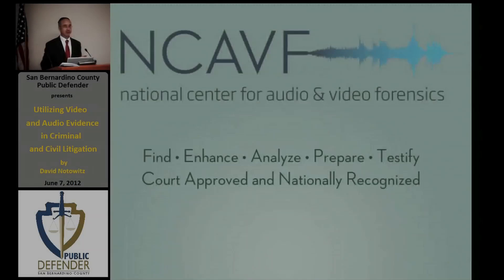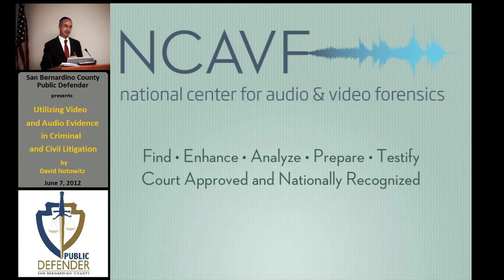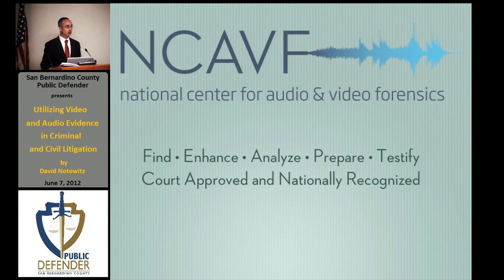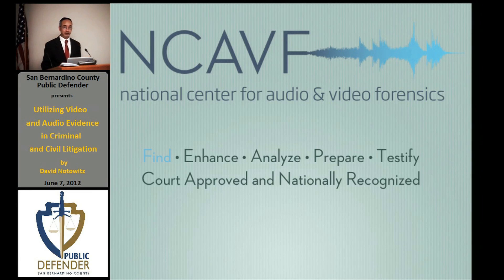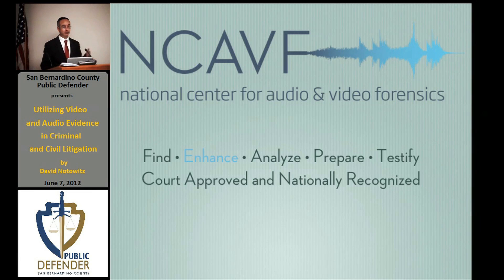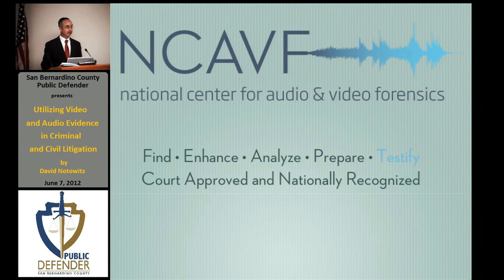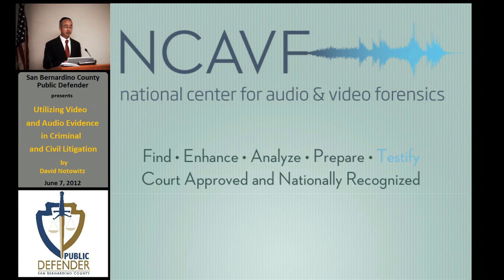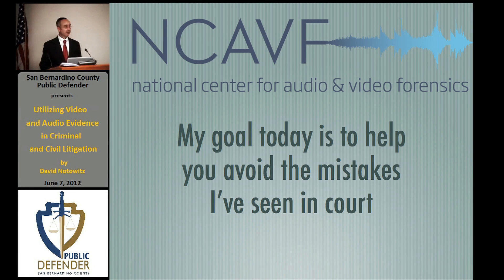What is Audio & Video Forensics?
Short summary of some of the audio and video forensic services we provide to attorneys and their clients. From audio enhancement and creating forensic transcripts to zooming into video for closeup views to downloading videos from YouTube and researching video files to determine the computer or mobile device that created them.